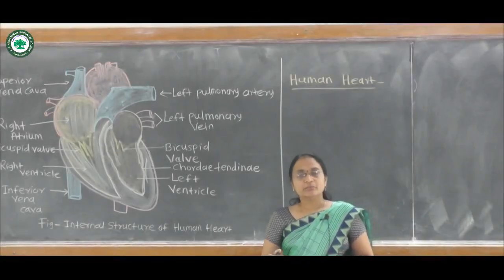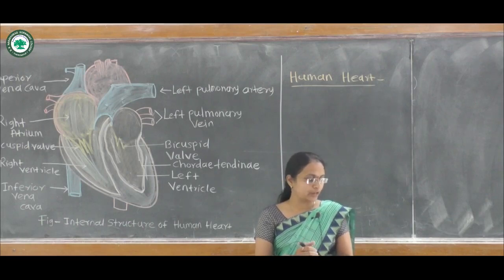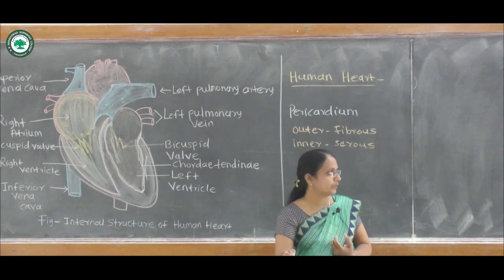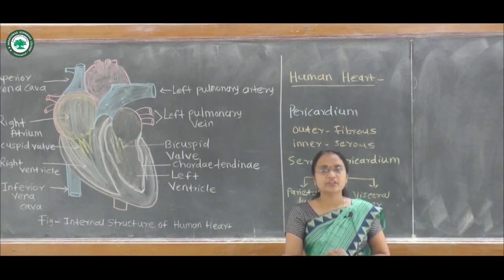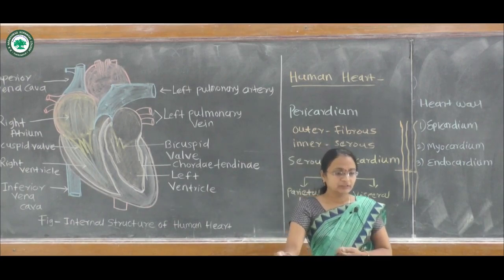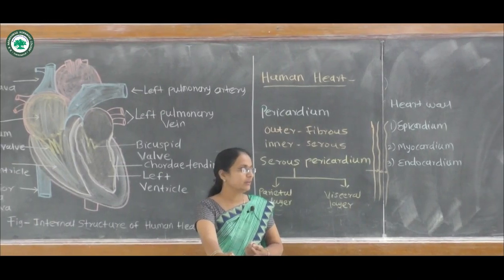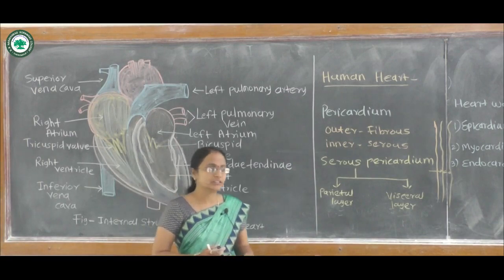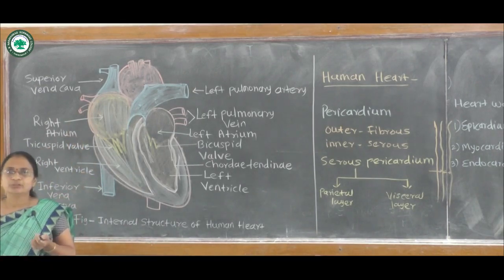XII.SCI(Biology) || Topic: Human Heart || By Prof. Wandhare Sheetal